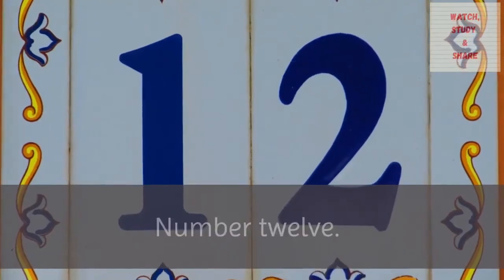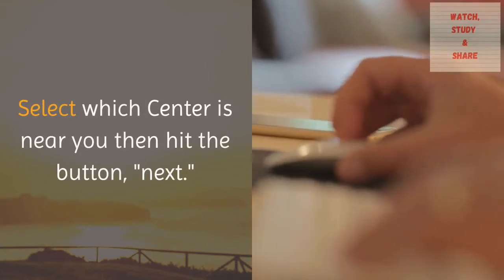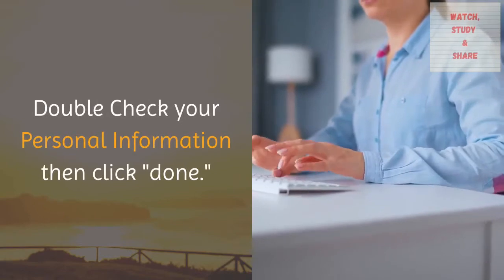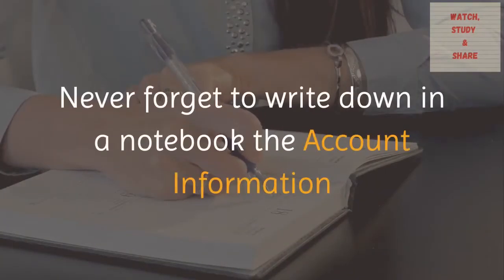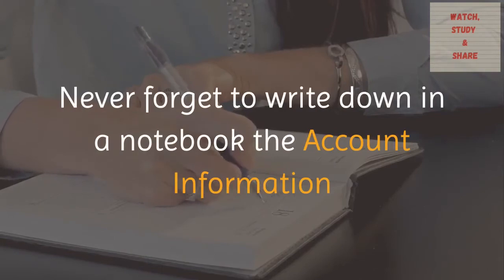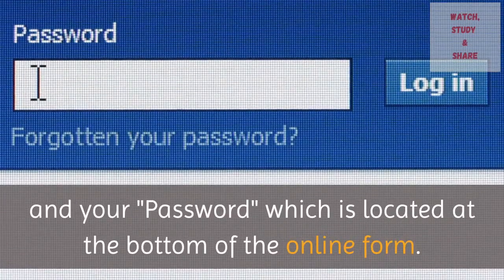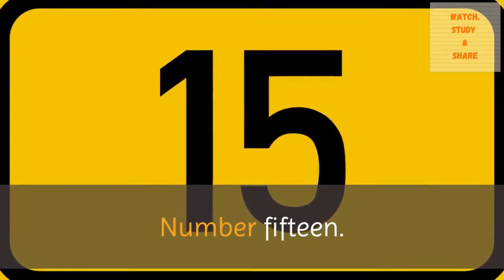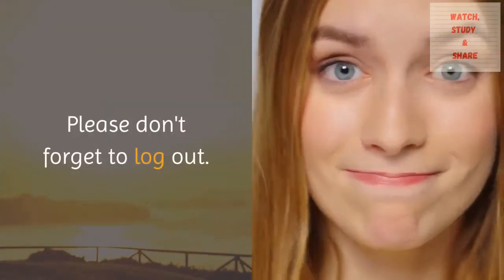How to Join Atomy? | 15 Steps on How to Become a Global Atomy Member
In this video, we are going to share a step-by-step guide on How to register in Atomy to be a Member. To know the Benefits of Atomy, click this Enjoy the 30% off for life as long you sign-up, and remain active as a representative or as a customer, or as both. Moreover, one can only order products in Atomy, if they ONLY sign up.
Please SHARE if you like this video. Thank you for your time and God bless!

00:00 Intro
00:01 Welcome to Watch Study and Share
00:18 How to Join Atomy? | 15 Steps on How to Become a Global Atomy Member | How to be an Atomy Member?

Thank you for the generosity and God bless!

+++💻Start Your Own Business with ZERO Money+++

About: In this video, we have shared about the Fifteen Steps in becoming an Atomy Member that is FREE for Life as long the person stays active as a customer, independent contractor, or both. You might also want to know the 10 Benefits of Atomy, click this Moreover, we also have an article about the pros and cons of Atomy. If interested, click the link provided